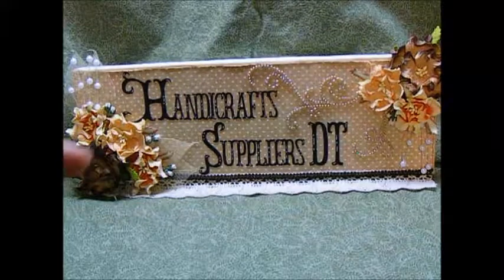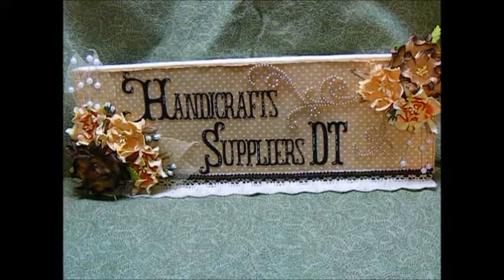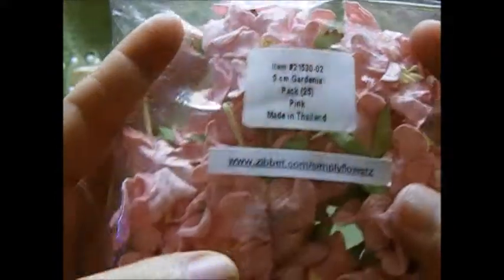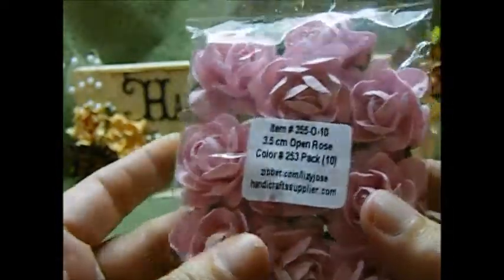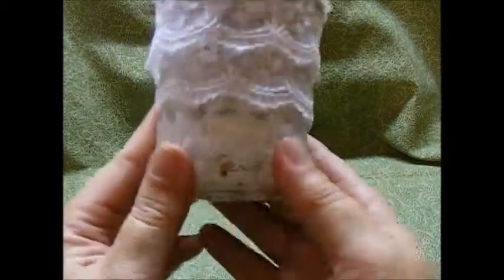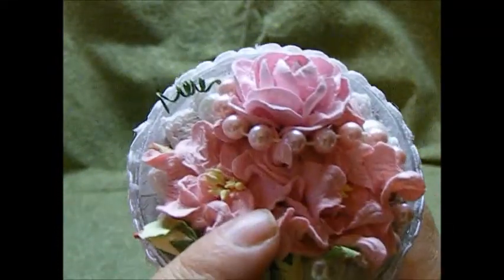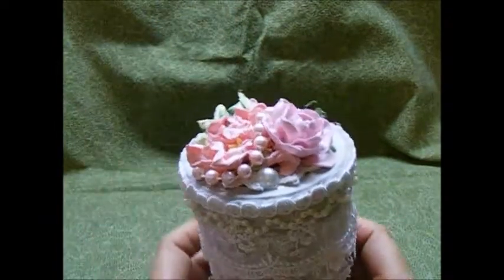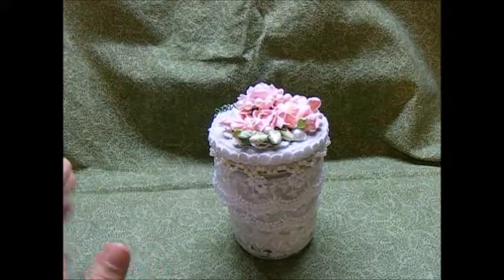Altered Jelly Jar - Handicrafts Supplier DT